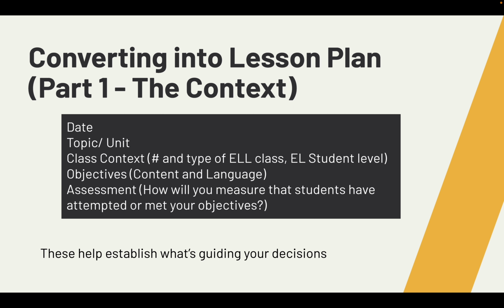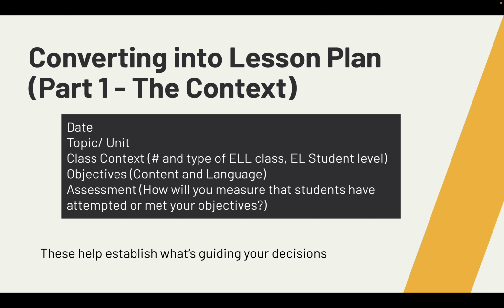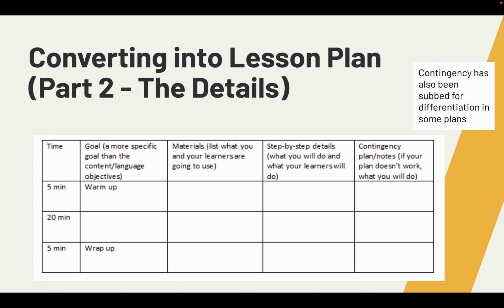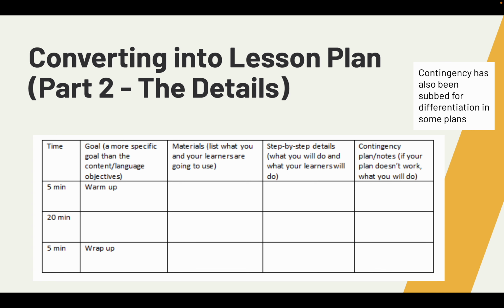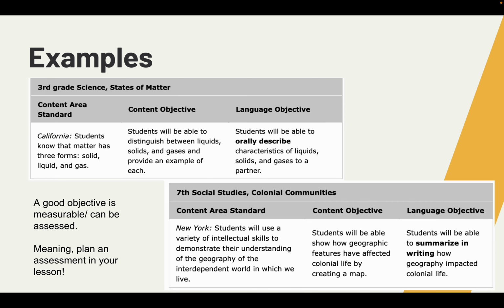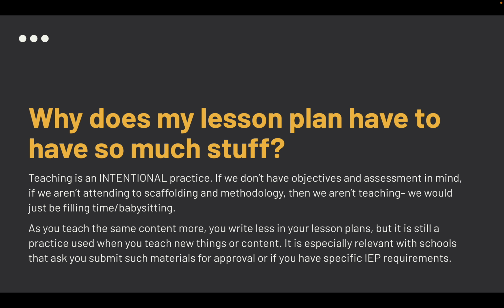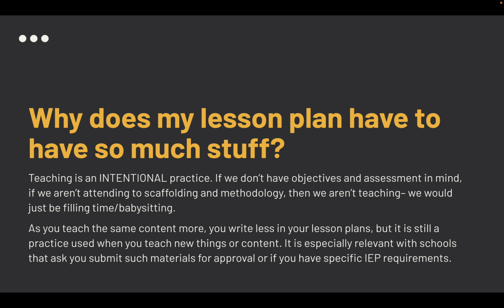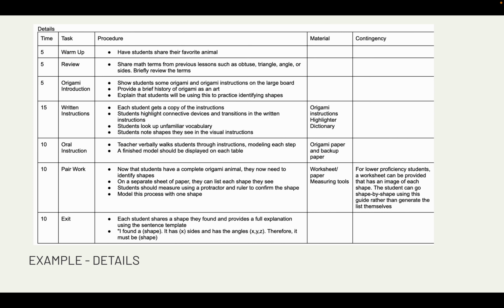ENG457 - Lesson Planning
This video addresses the basic aspects of a lesson plan.